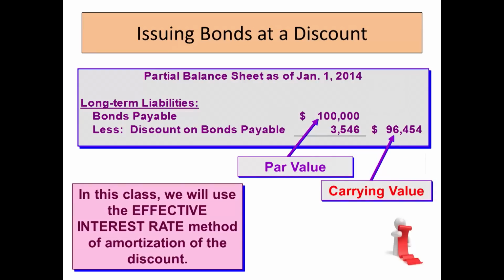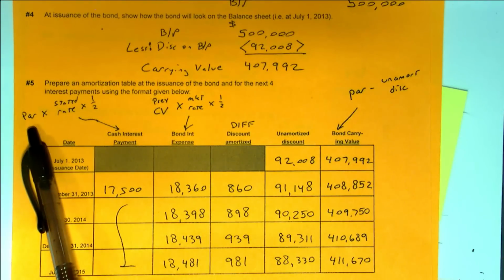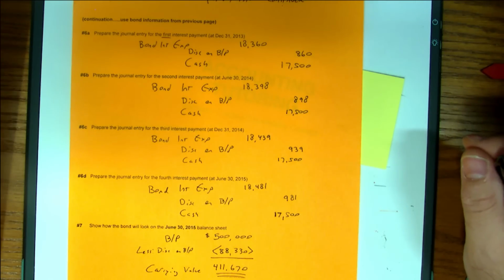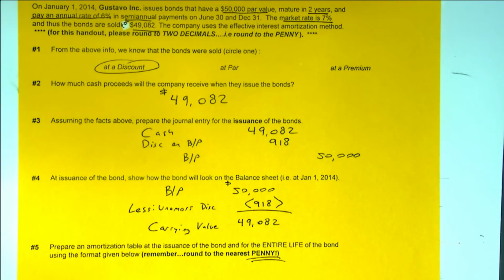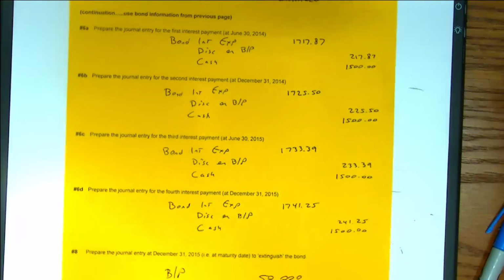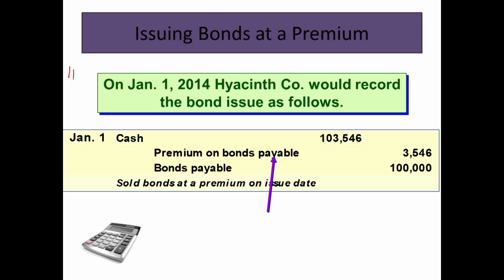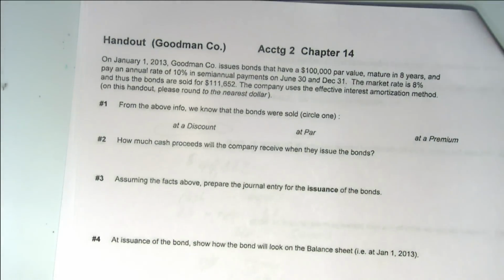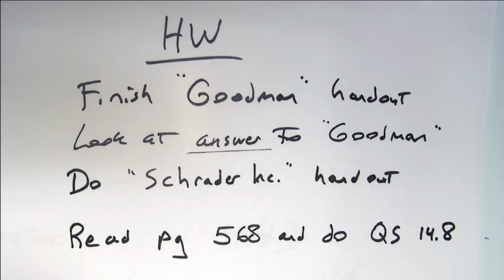Accounting 2 - ACCT 122 - Program #215 - Issuing Bonds at a Premium